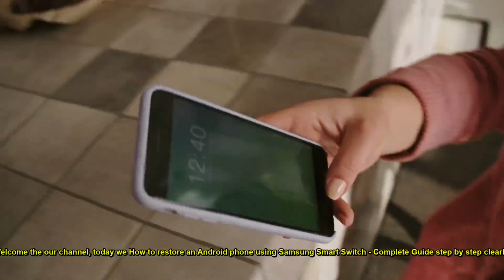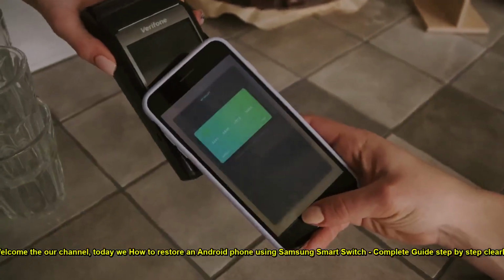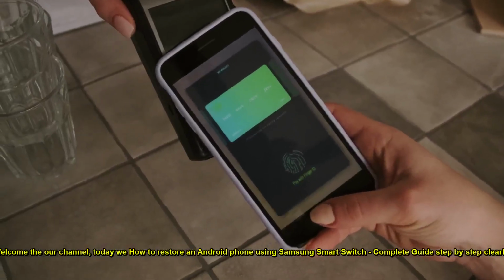How to restore an Android phone using Samsung Smart Switch - Complete Guide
In this comprehensive guide, learn **how to restore your Android phone using Samsung Smart Switch** with step-by-step instructions. Whether you’re switching to a new device or recovering data from a backup, this video will walk you through the entire process, ensuring you don’t lose any important files or settings. Discover tips and tricks for a smooth restoration and troubleshoot common issues you might encounter. Perfect for both beginners and experienced users, this guide will make restoring your Android phone a breeze!